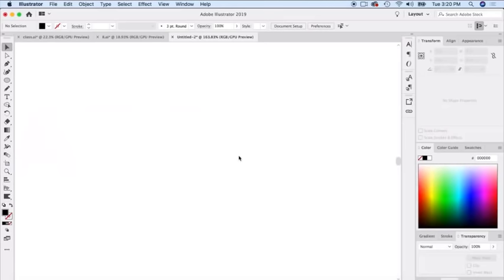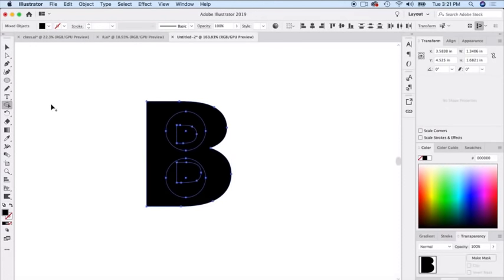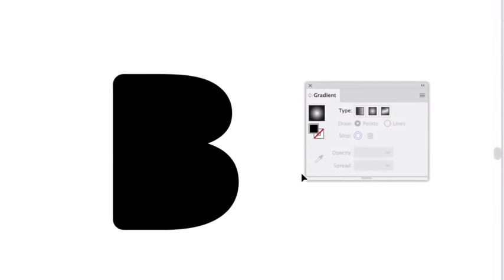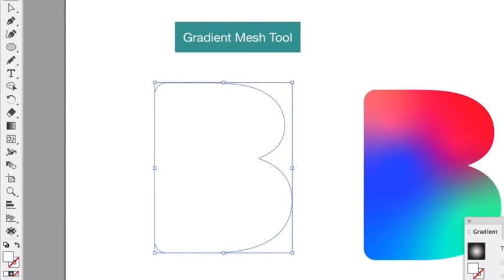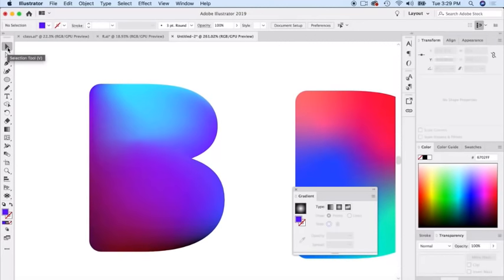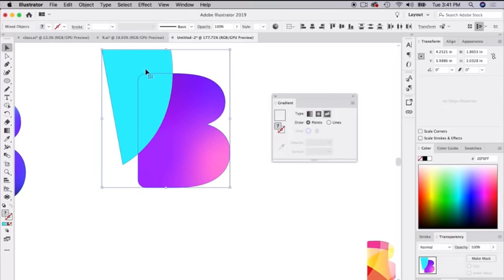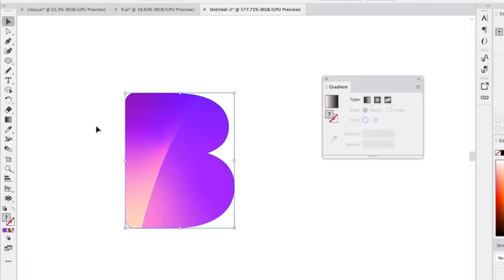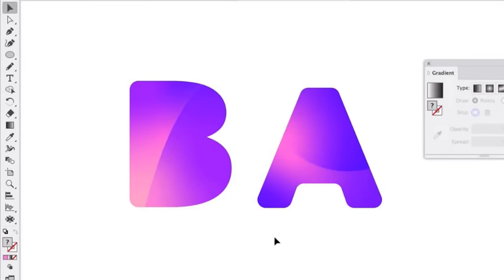illustrator tools working with gradients